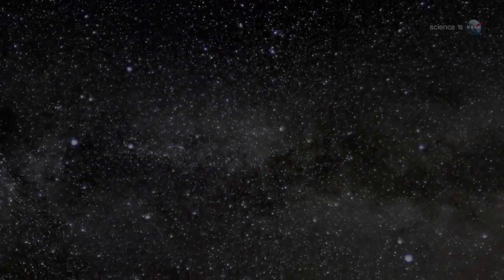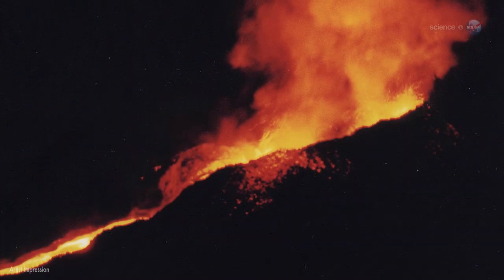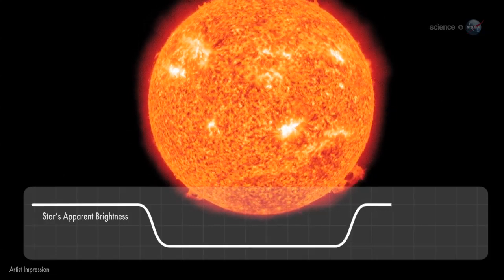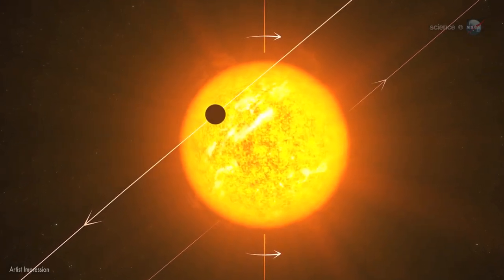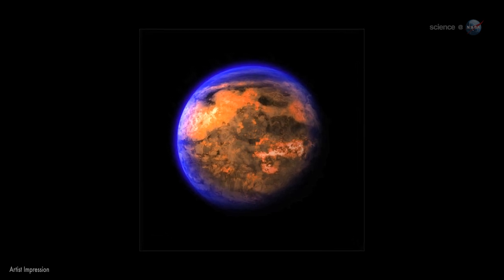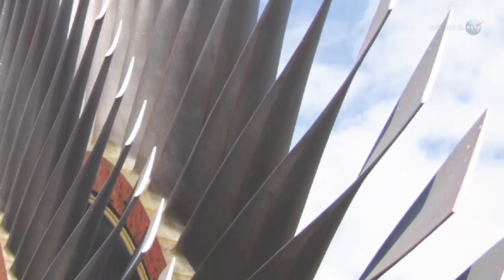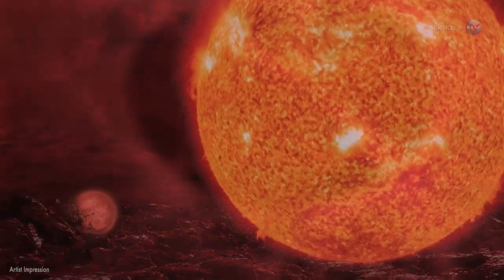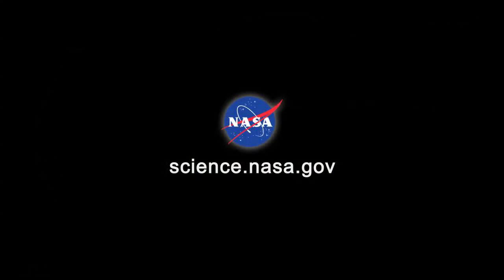ScienceCasts: Re-thinking an Alien World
A distant super-Earth named ""55 Cancri e"" is wetter and weirder than astronomers thought possible. The discovery has researchers re-thinking the nature of alien worlds.